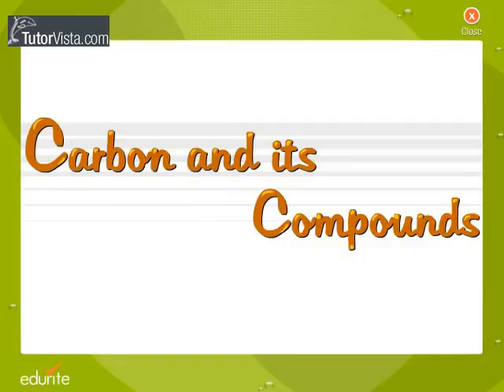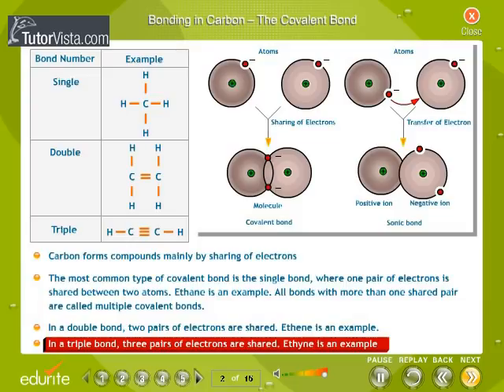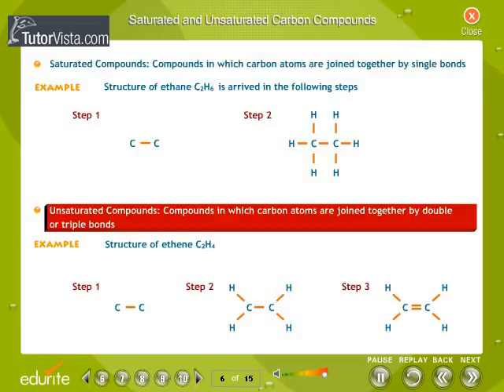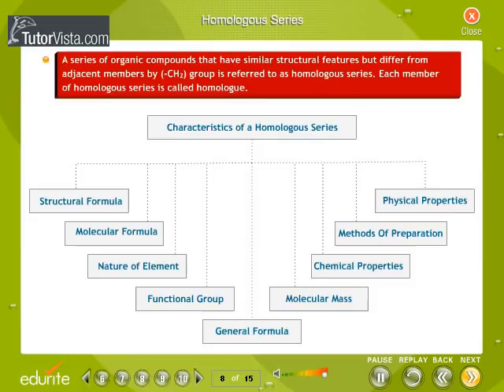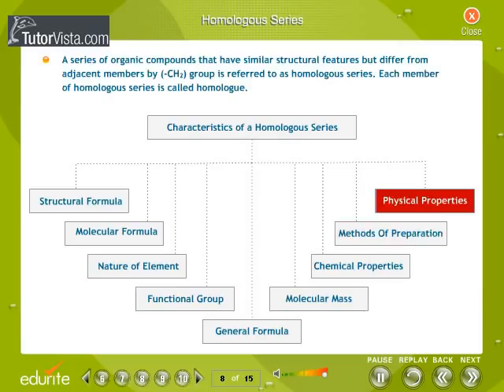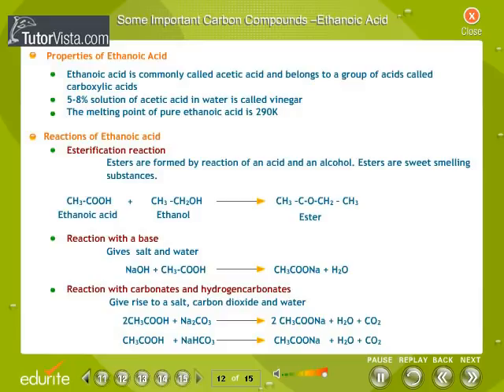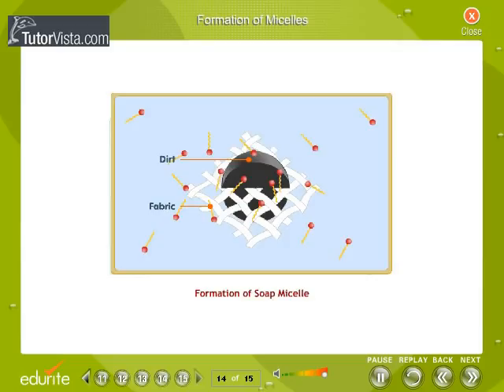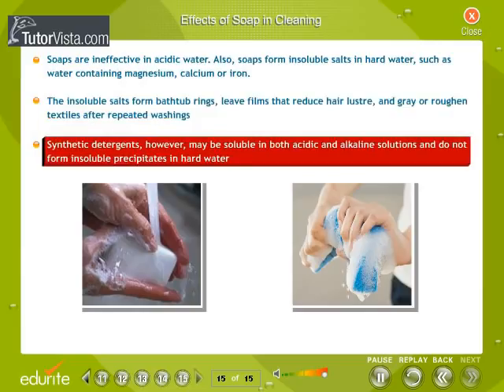Carbon And Its Compounds